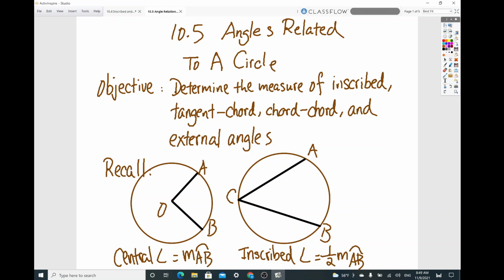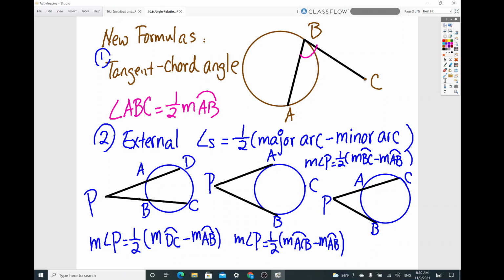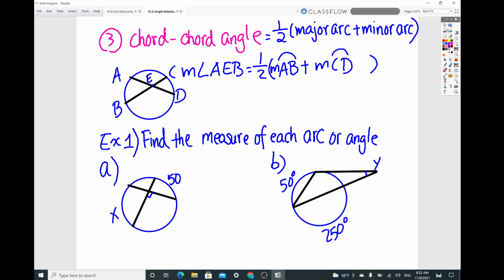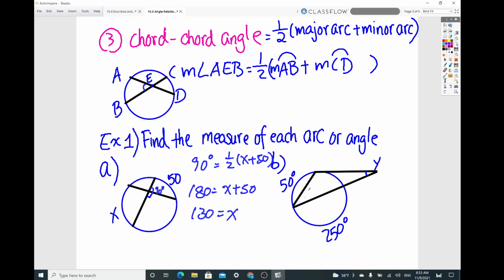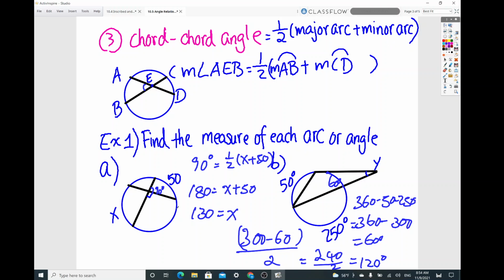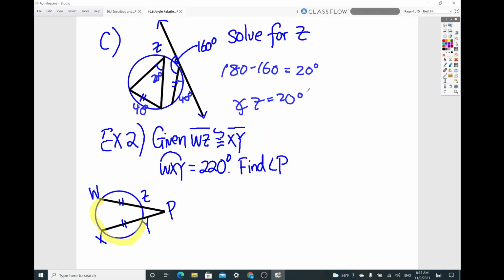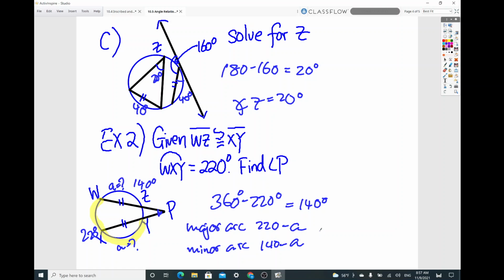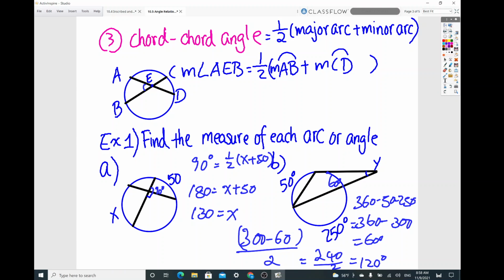6-7 2025 Geometry External, Internal and Tangent Chord Angles Of A Circle (Big Idea Geometry 10.5)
Mr. Chen talks about all the use of essential formulas in finding external, internal and tangent chord angles related with a circle.